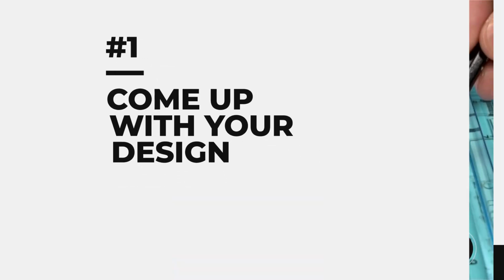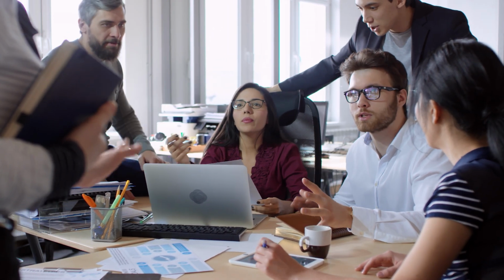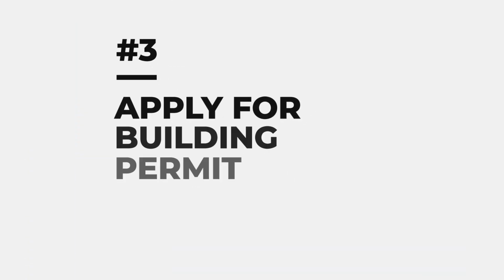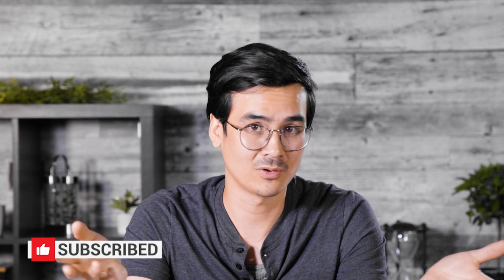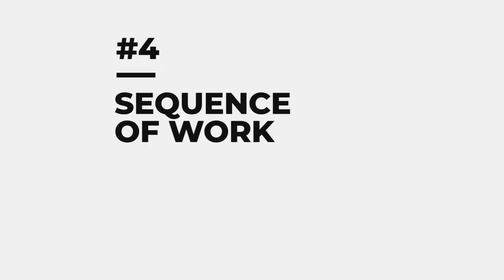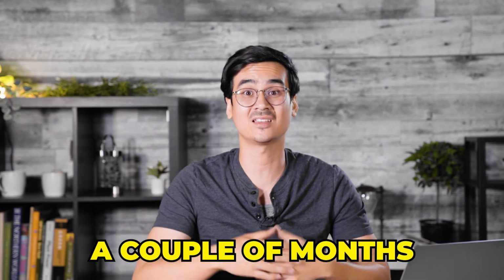5 CRITICAL Things You MUST Know About Ontario Building Permit!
After flipping over 100+ houses, here is what you need about Ontario building permits to avoid unnecessary delays. In this video, I will go over what's involved, timeline and the right timing on when you should get a building permit!

TIRED of how expense and slow the process is in Canada? Check out how we grow our portfolio and 4X the return in the US market!

FREE Investing Training & Resource or Partner Up with Us!
(Full modules under Training page)